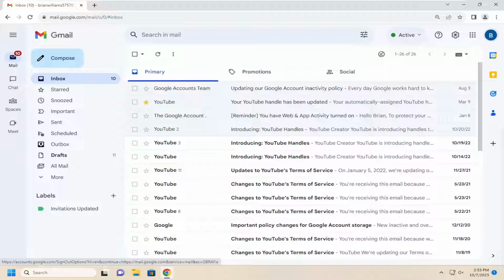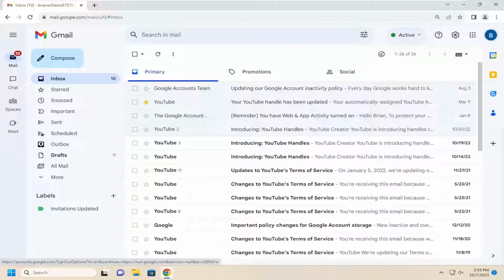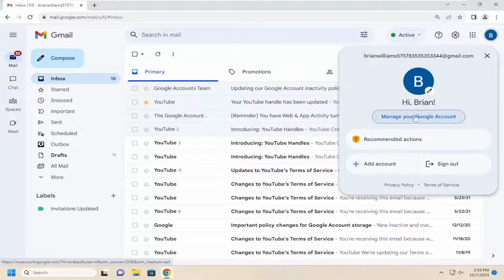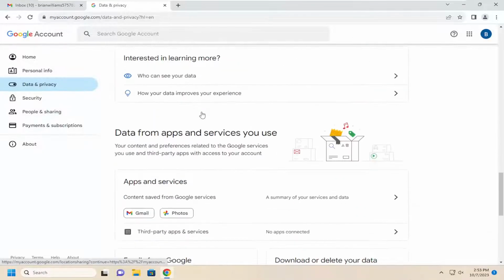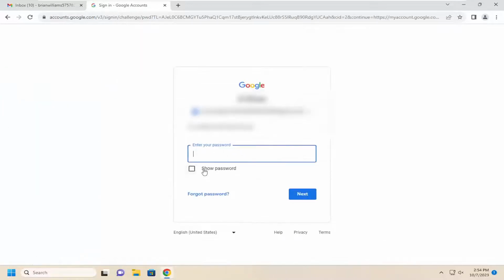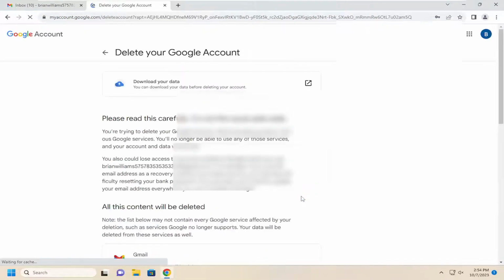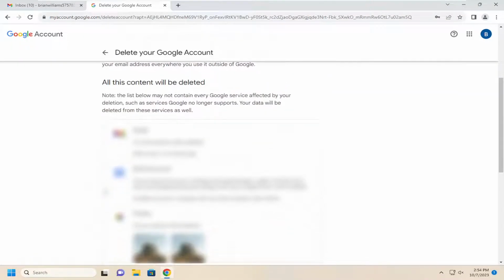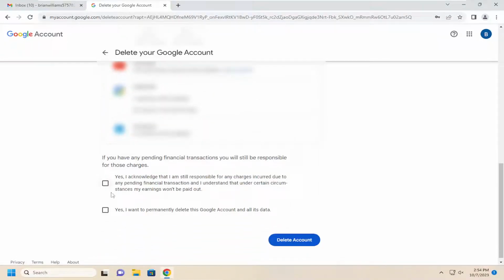How to Delete Gmail Account Permanently [Solution]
Google warns that when you delete your Gmail, you will no longer be able to send or receive email at that address, though it may be possible to recover the Gmail account if you change your mind and no one else will be able to use the account in the future.